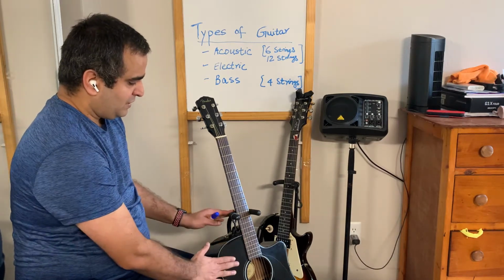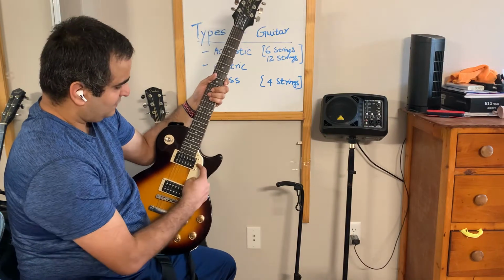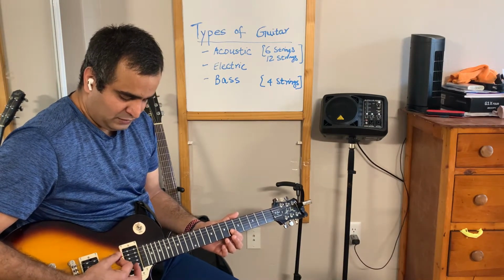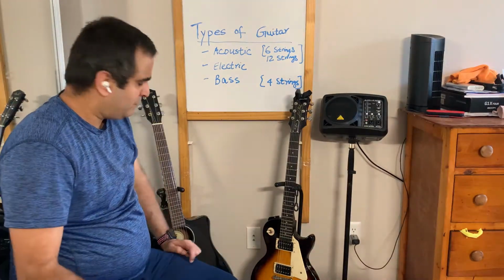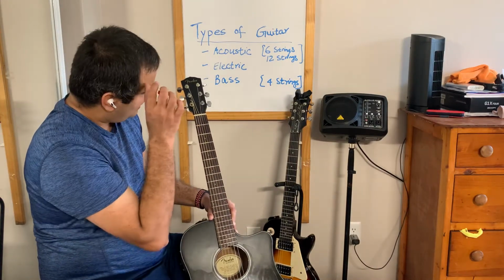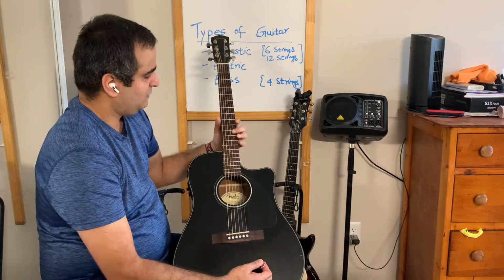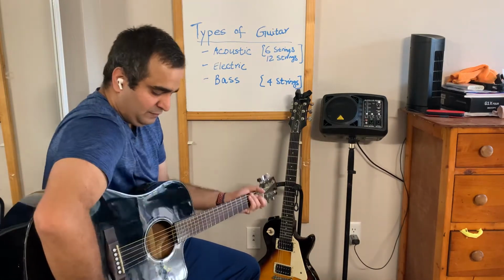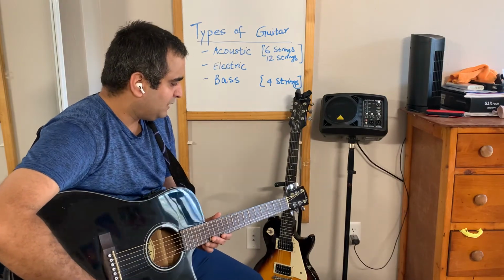[ENGLISH] TYPES OF GUITARS | PARTS OF AN ACOUSTIC GUITAR | WHICH GUITAR TO LEARN ON?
Lesson 4 talks about:

- Types of Guitars
- Which Guitar you should use for learning?
- Parts of an acoustic Guitar